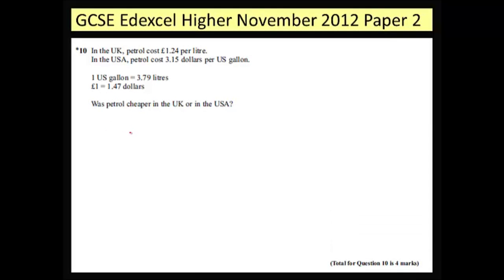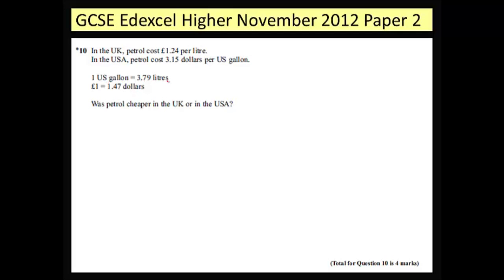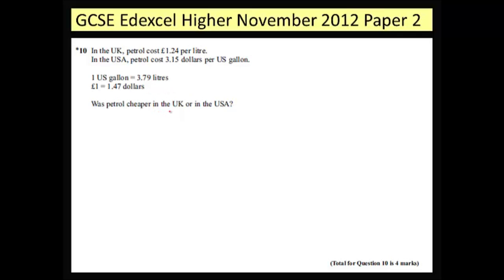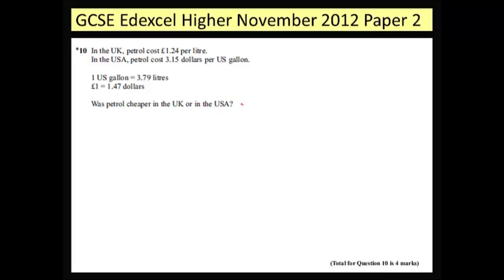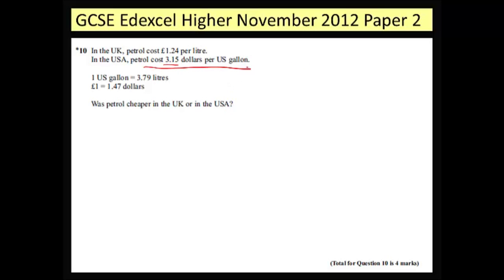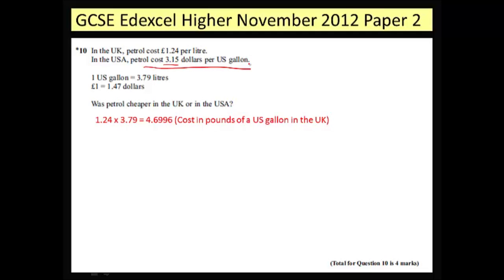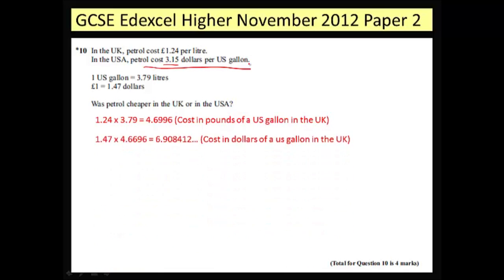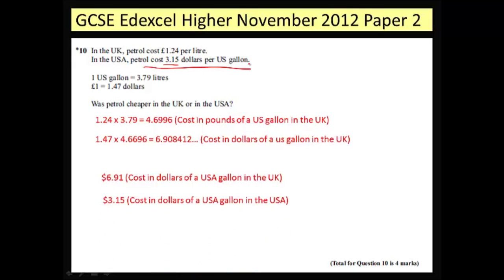GCSE Edexcel Higher November 2012 Paper 2 Q10